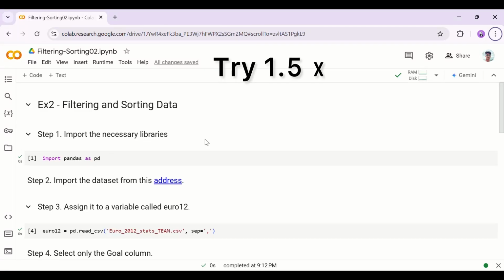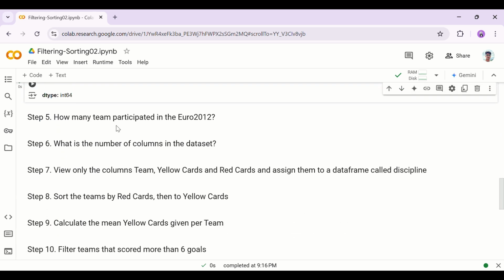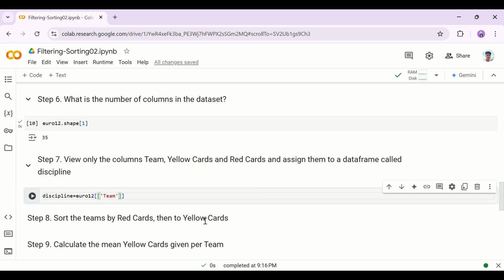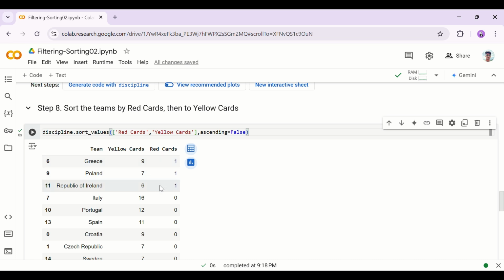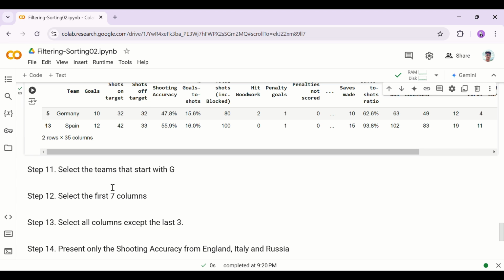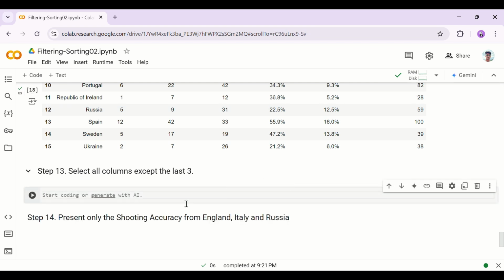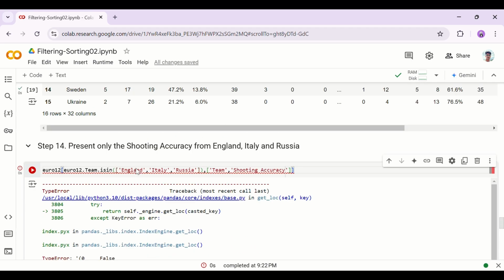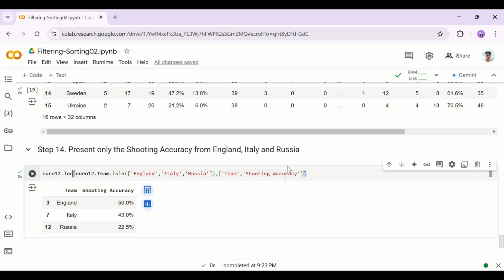Pandas Practises | Filtering and Sorting (Data Analysis in Python)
In this I have shown some basic practises using Pandas Library to analyse tour Dataset and Filters and Sorts it ..